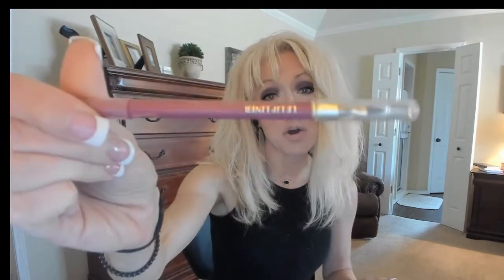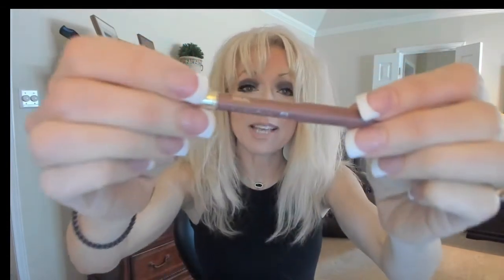My Favorite Lipsticks!Top 5 High End,Top 5 Drugstore Lipsticks & Favorite Lip glosses & Lip Liners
Hey ya'll! Here are my Top 5 favorite high end and drugstore lipsticks! Including my favorite overall glosses and liners, too! Hope ya'll enjoy it!
xoxoxo!!!
Kathy

Rimmel Liners
It Your Lips But Better

Loreal Fairest Nude
Maybelline Nude Lust
Loreal Matte Stearpiece
Loreal Matte Caron

Marc Jacobs Sugar Sugar
Marc J. Moonglow
Buxom White Russian
Buxom Samantha
Buxom Kimberly